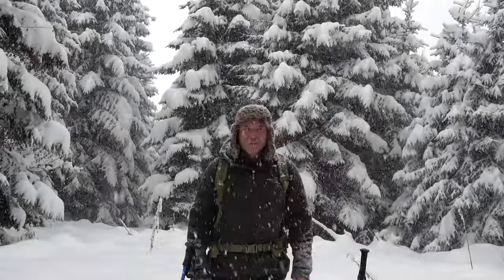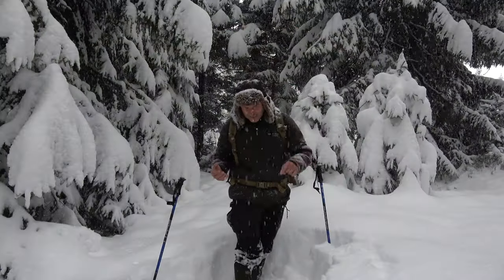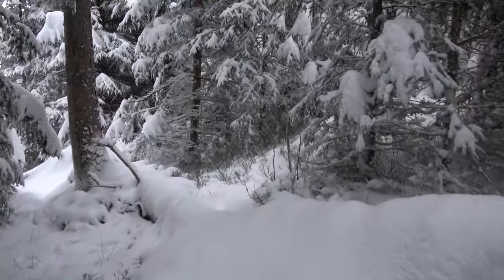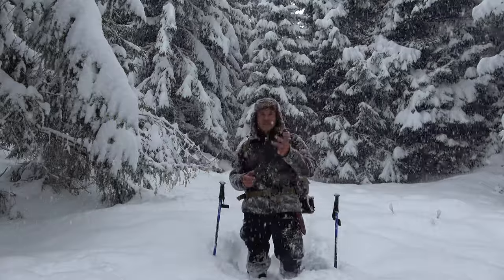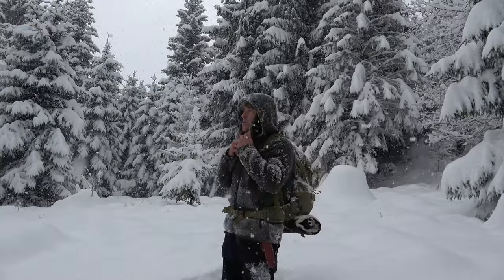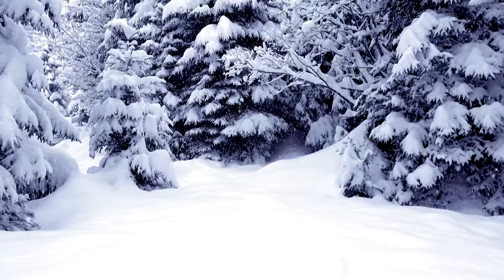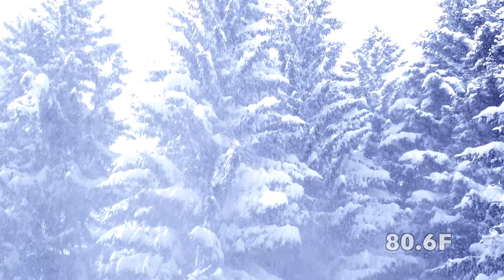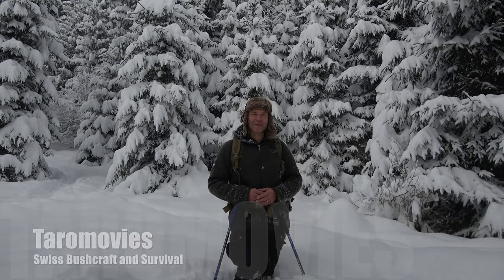"Silent Killer" Hypothermia Survival Basics in a Winter Wonderland / Winter Bushcraft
I am talking about the deadly danger of hypothermia and the types of heat loss.

Hi my name is Taro, I'm Bushcraft / Survival Instructor and author of the german Book "Feuer machen" (Fire making) and French Book "FAIRE DU FEU" based in Switzerland. I'm interested in bushcraft and survival techniques like fire making, building shelters and outdoor improvisation. I share my opinions and experience here on my youtube channel "Taromovies"